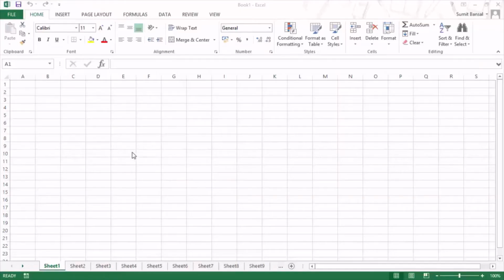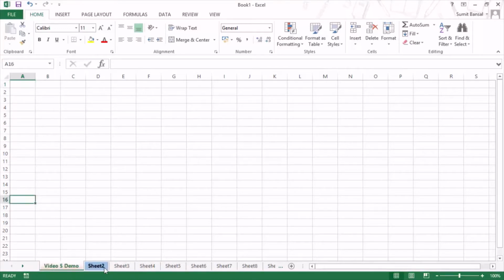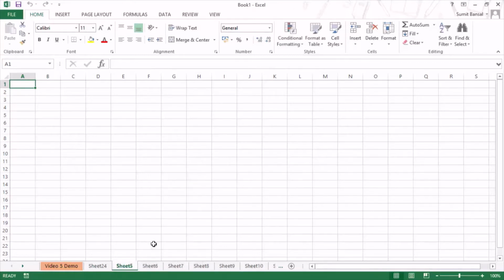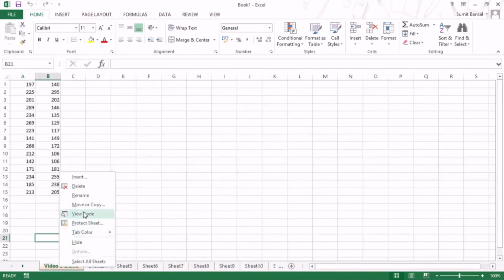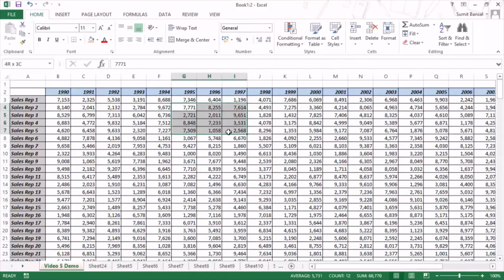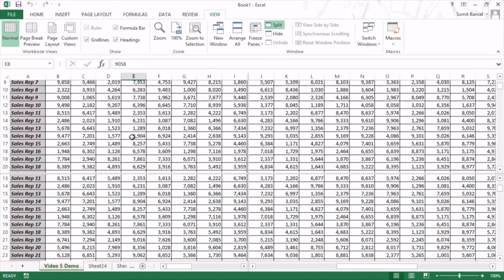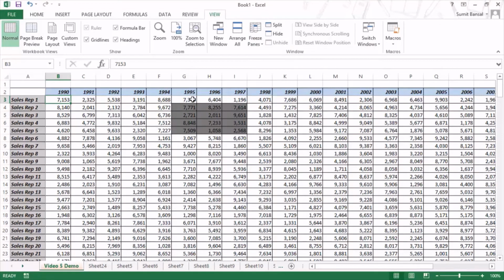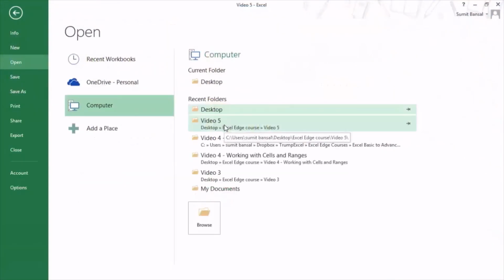Lesson 5 Managing Worksheet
Free Basic Excel Lesson
Managing Worksheet